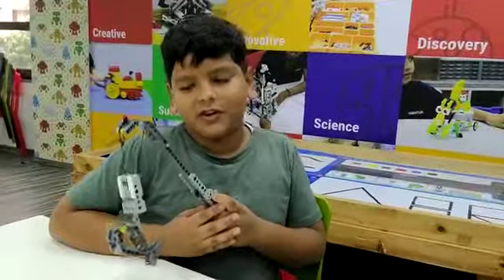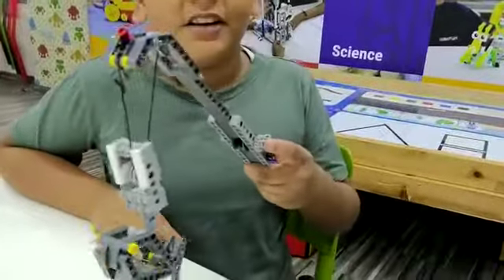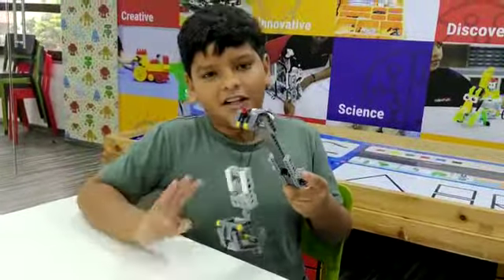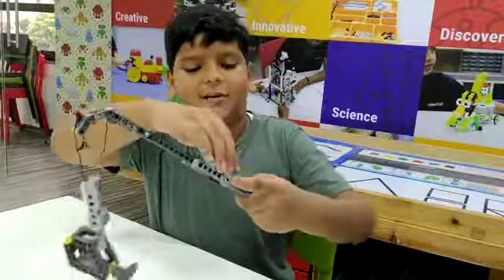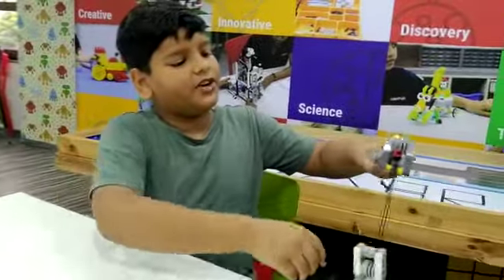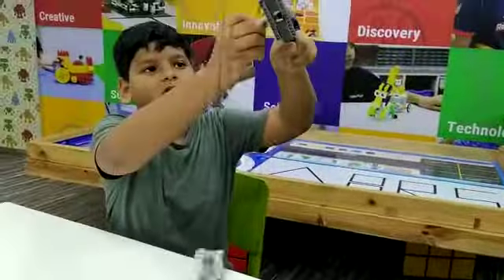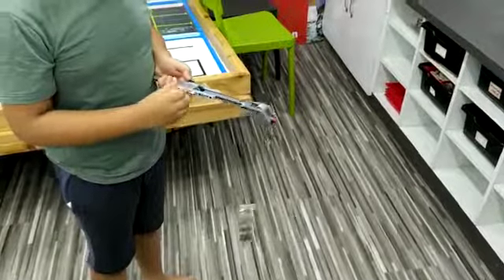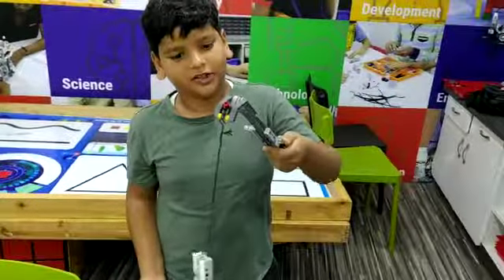Lego Fishing Rod - Advait Gucia - RFL Ahmedabad (8980172306)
Lego Fishing Rod using Simple Power Machine kit. Using Pulley It goes up n down. And using Pawl n Rachet, it will work as a locking mechanism. It constructed & explained By : Advait Gucia